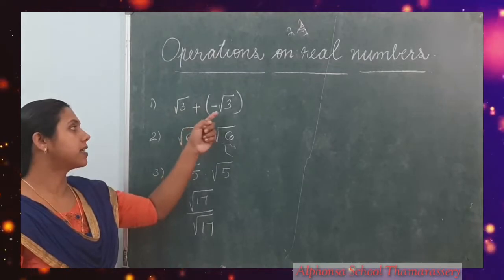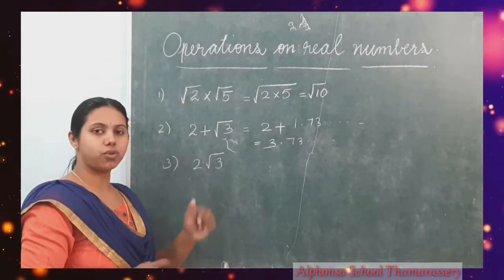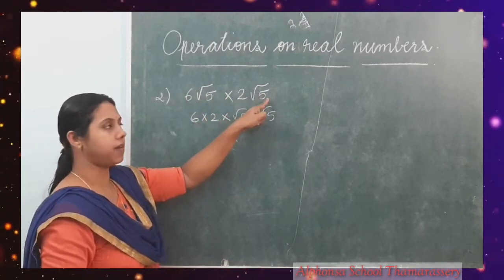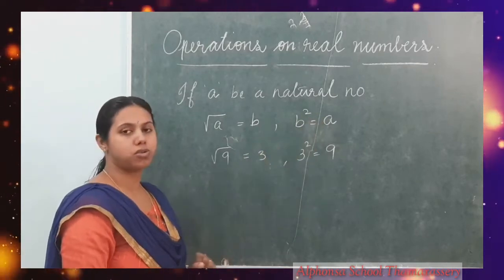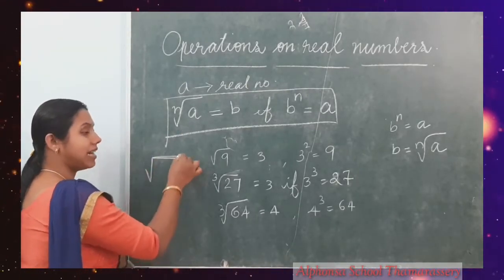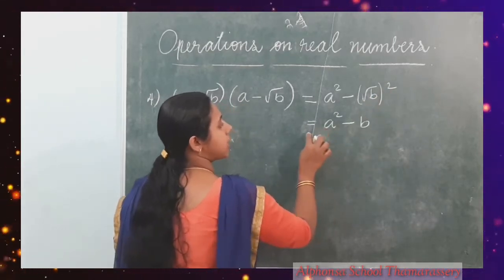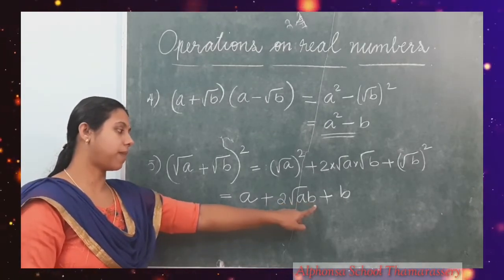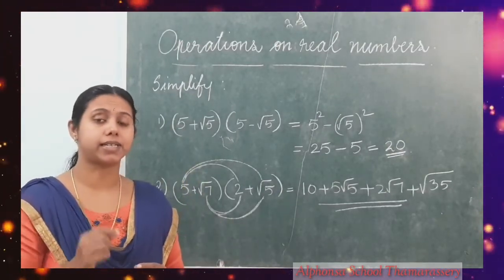Class 9 Maths Nicey Miss Part 24